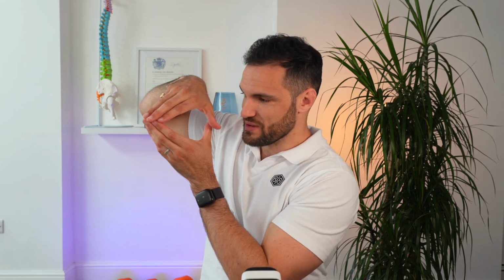Fixing Sciatica For Good With 5 Steps You Can Take Now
Sciatica Unveiled: The Good, the Bad, and the Downright Harmful Ways to Manage Your Pain 🤔🚫🤸‍♀️

Radiating leg pain got you down? Diagnosed with sciatica and wondering how to take charge of your recovery? Hold that stretch—because you might be making things worse! Tune in to this week's podcast episode where we spill the tea on what really works and what doesn’t in managing sciatica pain. 🎧

We kick off by cutting through the myths surrounding sciatica. It's not just leg pain; your lower back is the true culprit! But be warned: Some of the stretches and exercises you think are helping might actually be doing you harm. 😲

🔥 Hot Topics We Cover:
1️⃣ Demystifying Sciatica: What it is and the unexpected role your lower back plays.
2️⃣ The Worst Offenders: Bad stretches and exercises you THINK are helping (spoiler: they’re not).
3️⃣ Professional Treatment Breakdown: When chiropractic, osteopathy, and physiotherapy can (and can’t) help.

Wondering what you SHOULD be doing? We've got you covered with alternatives that can actually pave the way for long-term relief. Get ready to debunk myths and make empowering choices for your back health. 🎯

👉 Click the link below and say goodbye to misguided stretches and hello to true, lasting relief from your sciatica pain! 🌐

🗞️ Issue 59 - Sciatica: Causes, Exercises & Treatments To Relieve Pain

00:00 Introduction
00:53 What Sciatica Is NOT
02:28 What Sciatica IS
04:08 Common Sciatica Mistakes
07:48 The Role Of Flexion
10:51 How To Fix Sciatica
11:03 Flexion & Compression
12:17 Target The Cause
13:40 Decompress Your Spine
14:54 Stabilising Your Core & Posture
16:53 Long Term Strategy
19:43 Treatment To Help Recovery
23:37 Review Of Strategies